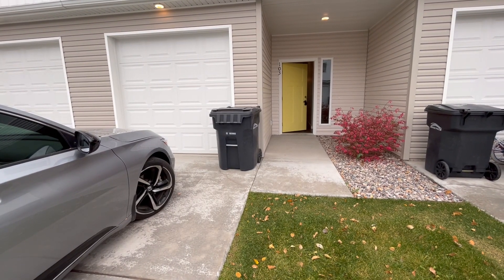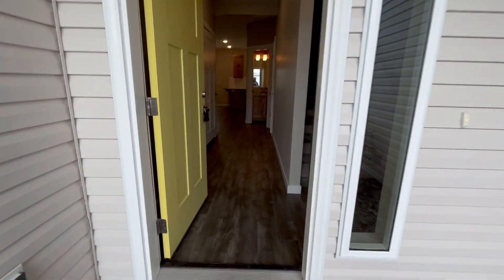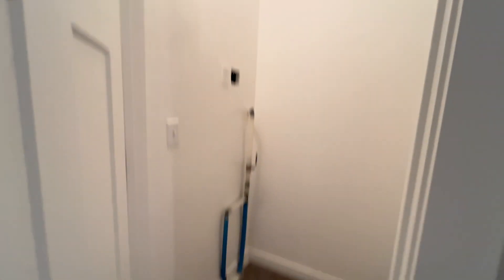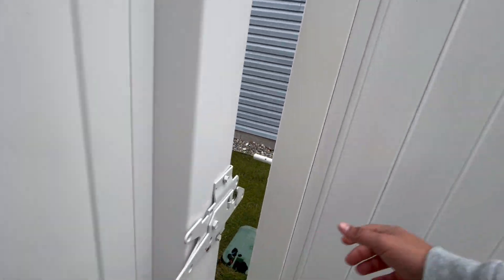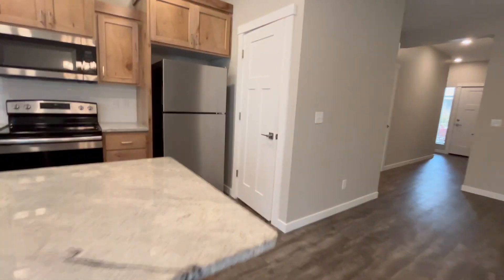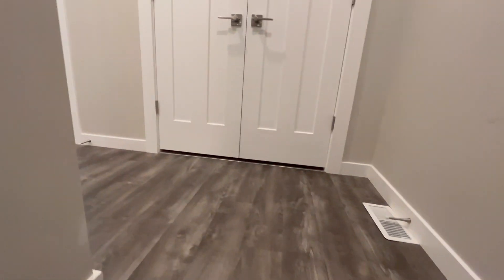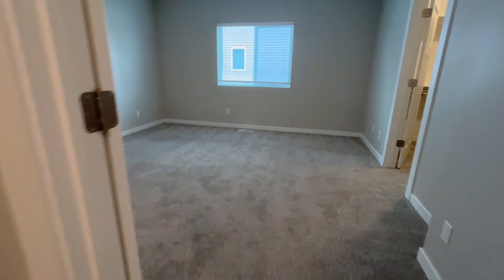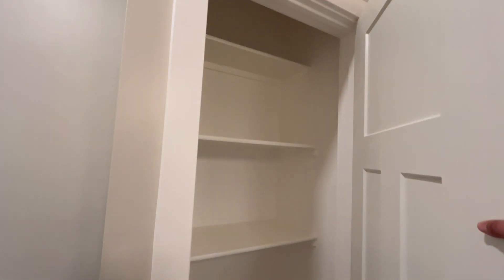1839 Jennie Lee Dr. for103 For Rent, Idaho Falls by Jacob Grant Property Management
For complete lease terms and how to apply please go to our website - jacobgrant.com
SHOWING INSTRUCTIONS: You can schedule a showing by clicking the “Schedule Viewing” button on our website next to the property or call our 24/7 leasing hotline .

Check out this Location. You will be in the center of all the entertainment and will have access to shopping nearby. The main floor has has open feel to it and high ceilings, along with an attached single car garage. You will also find a half bath located right off the living space. The kitchen has space for a dining room table, stainless steel appliances and custom cabinets. Dining room will have access to your own back patio. Upstairs you will find the 3 bedrooms with carpet, 2 bathrooms and laundry space. To get away from it all your master suite will have it's own master bathroom with modern features. The townhouse will also have Air Conditioning so you can live in comfort.

ADDITIONAL INFORMATION
DEPOSIT: $1475
LEASE INITIATION FEE: $200
LEASE DURATION: 18 mo preferred (We DO NOT end leases between Aug and Jan)

UTILITIES:
City of Idaho Falls (Tenant Responsible Electricity and Garbage)
Intermountain Gas (Tenant Responsible)
HOA $60 Monthly
City of Idaho Falls (Water and Sewer) $46 Monthly

ADDITIONAL FEES NOT INCLUDED IN RENT:
Application Fee $40, and Pet Service Charge (if applicable) $50 a month.
HOA AMENITIES AND SERVICES: Lawncare

RESIDENT BENEFITS PACKAGE: $39 monthly
All residents are enrolled in the Resident Benefits Package which includes renters insurances, HVAC air filter delivery (only applicable properties), credit building to help boost your credit score with timely rent payments, move-in concierge service making utility connection and home service setup a breeze during move-in, our best-in-class resident rewards program, and much more!

PET INFO: Pet Friendly (25lbs or less; Limit 2, Certain Breeds Restricted)
ADDITIONAL SECURITY DEPOSIT: additional 50% of total rental deposit

YOU CAN ONLY SCHEDULE A SHOWING ON OR AFTER THE AVAILABLE DATE.
APPLICATION INSTRUCTIONS (HOW TO APPLY):
APPLICATION TURNAROUND TIME: Two business days
1. Choose the property you want to apply
2. Hit Apply Now
3. Complete the Online Application Form
4. Pay the $40 Application Fee

AREA INFORMATION:
Flooring -- Luxury Vinyl Planking and Carpet Throughout
Garage/Parking -- Attached Single Car Garage (additional 210 square feet)
Kitchen/Laundry/Appliances Included -- Stainless Microwave, Refrigerator, Dishwasher and Oven/Range, Washer Dryer Hookups, Air Conditioning
Yard -- Back Patio and Common Area Yard

Tenant to verify all material facts including but not limited to room sizes, utilities, schools, HOA rules, community amenities, fees and costs, etc.

COPY OF SAMPLE LEASE AGREEMENT AND MOVE IN INFORMATION